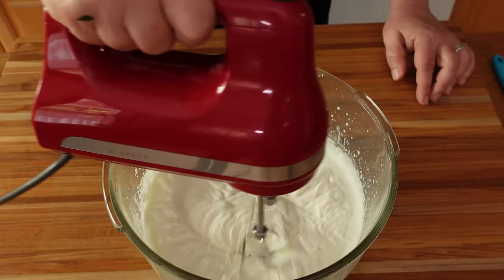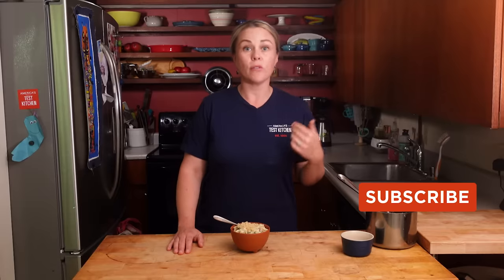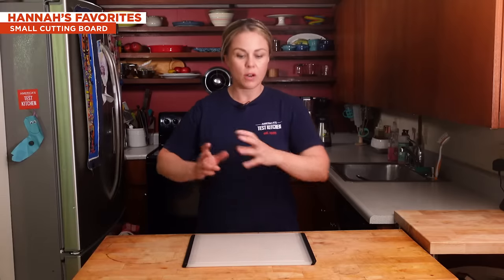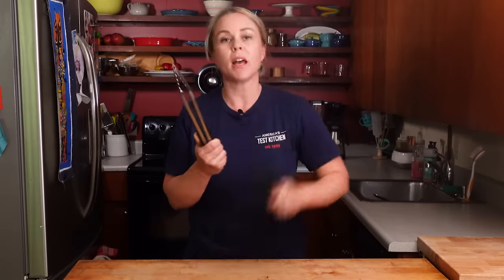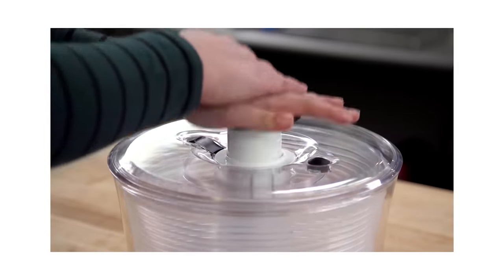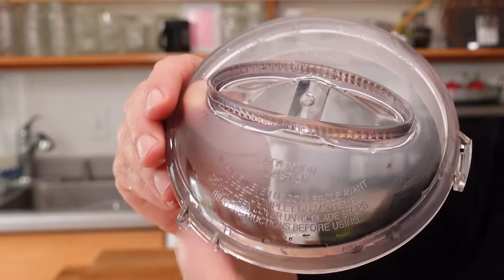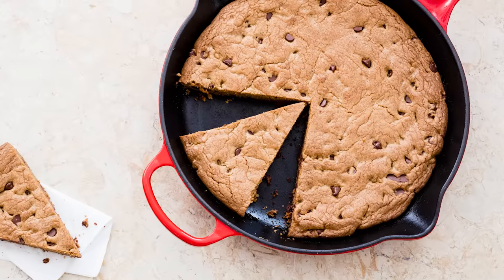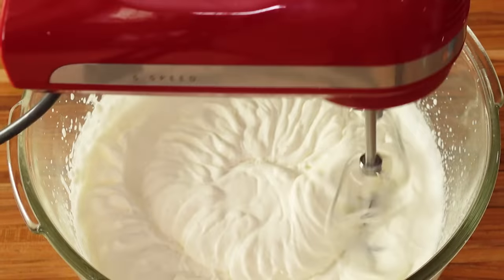The Kitchen Gear You Need to Maximize Space in Your Tiny Kitchen | Gear Heads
When it comes to kitchen gear, there are few greater pleasures than saving space, reducing clutter, and avoiding food waste. We've tested some great options for scaled down kitchen equipment, because bigger isn't always better.